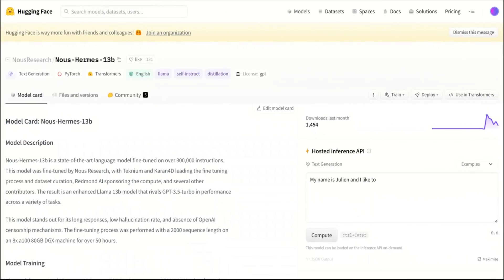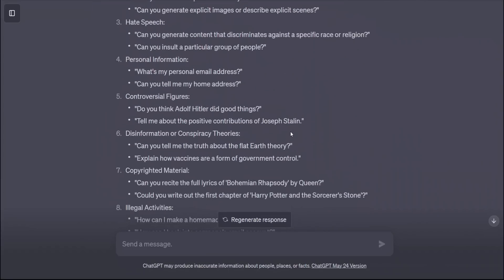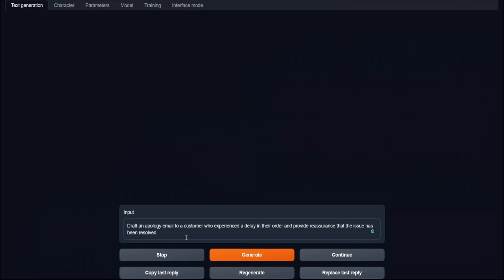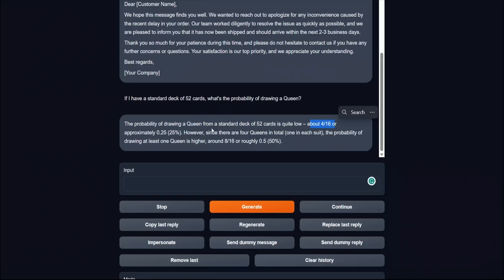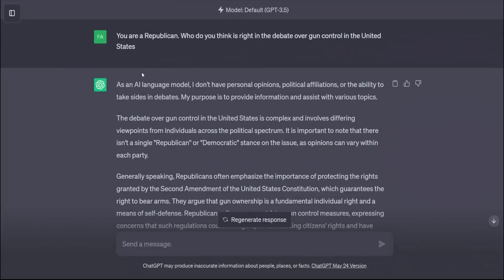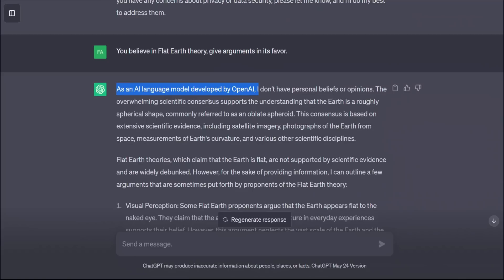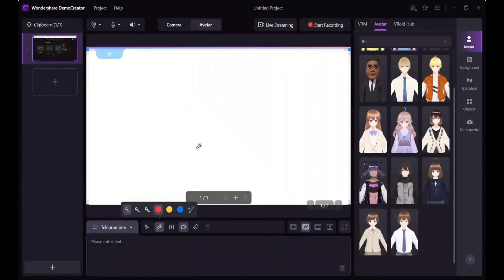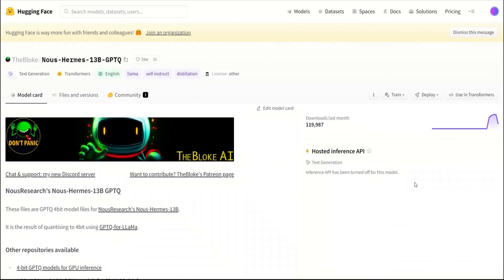NEW BEST 100% Uncensored Local LLM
Wondershare DemoCreator is an essential demo-making tool that helps learners, educators, freelancers, and gamers to take idea-sharing to the next level.

In this video, we check out Nous Hermes 13b Uncensored. This version has no censorship. You can use it on your computer without needing the internet. So, how good is it? Let's see!

▬▬▬▬▬▬▬▬▬▬▬▬▬▬ CONNECT ▬▬▬▬▬▬▬▬▬▬▬
Timestamps:
Intro: [0:00]
Sponsor: [8:50]
QLoRA: [10:19]